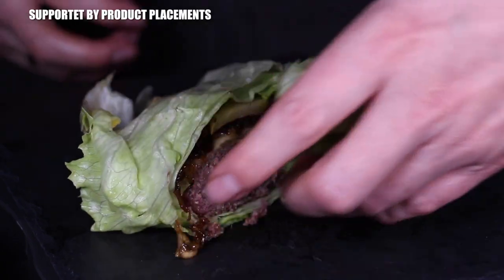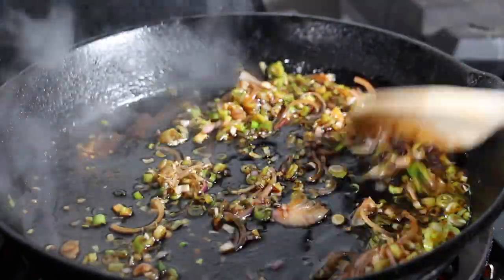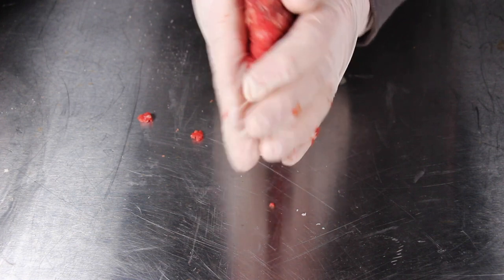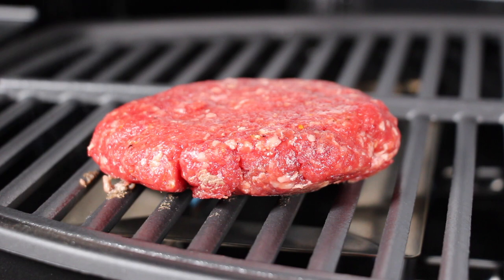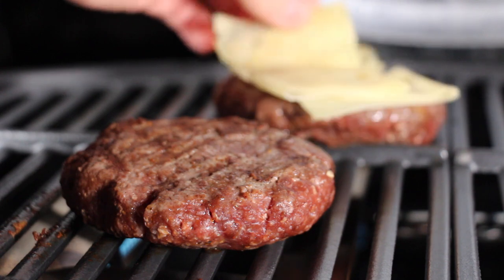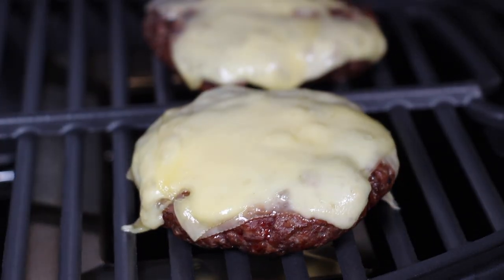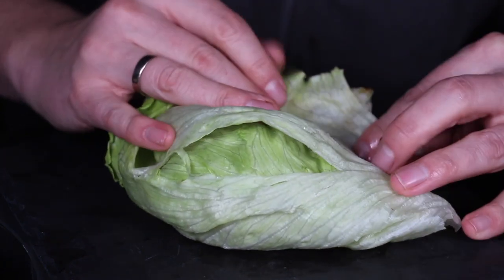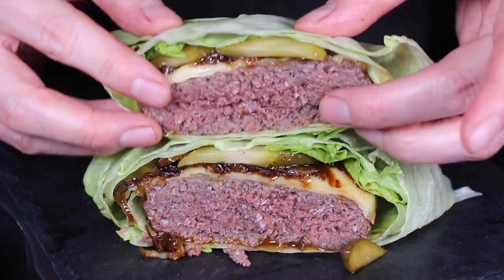LETTUCE WRAPPED CHEESEBURGER - LOW CARB KETO BURGER - english BBQ-Video - 0815BBQ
1 $ Basic Membership - Your name at the end of the video
10 $ MERCH MEMBERSHIP - all from above + drawings and 0815BBQ merch
20 $ RUB MEMBERSHIP - all from above + 5 0815BBQ Rubs in one package
50 $ LIKE A BOSS MEMBER  all from above + a big package of merchandise

Landmann Pantera

INGREDIENTS:
400 g ground beef
salt and pepper
6 lettuce leaves
4 slices of cheese
three green onions
a red onion
3 tbsp chilli oil